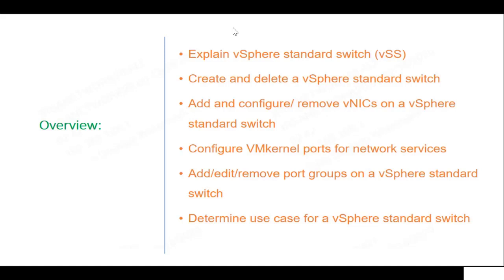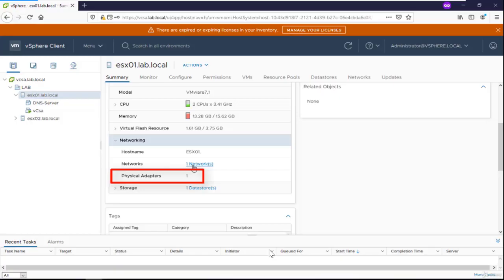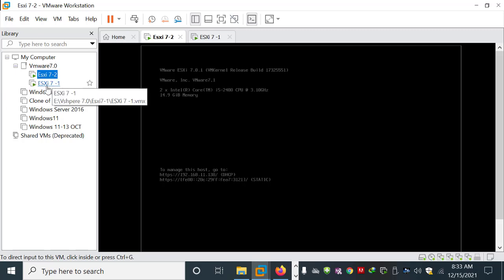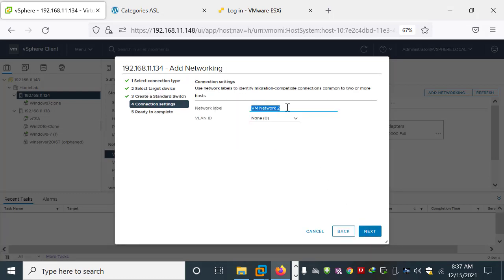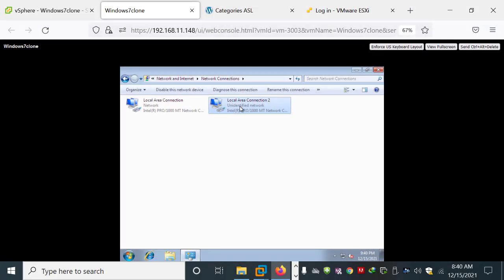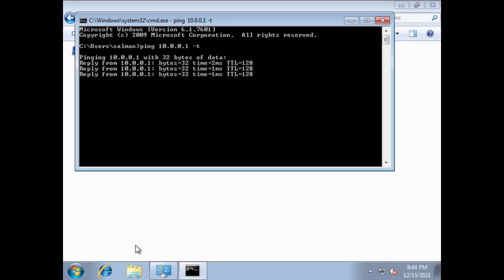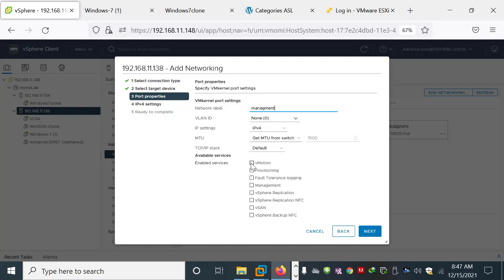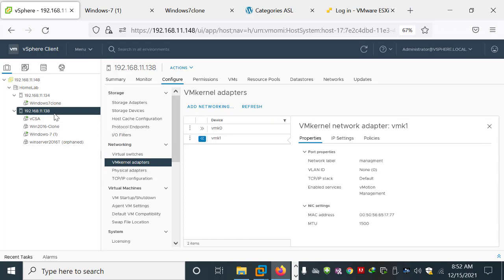vmware networking basics | vmware networking configuration |virtual networking in vmware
In this video I have covered the following Topics statring with vmware networking basics, vmware networking configuration and finaly virtual networking in vmware and perform the following tasks
• Explain vSphere standard switch (vSS)
• Create and delete a vSphere standard switch
• Add and configure/ remove vNlCs on a vSphere standard switch
• Configure VMkernel ports for network services
• Add/edit/remove port groups on a vSphere standard switch
• Determine use case for a vSphere standard switch